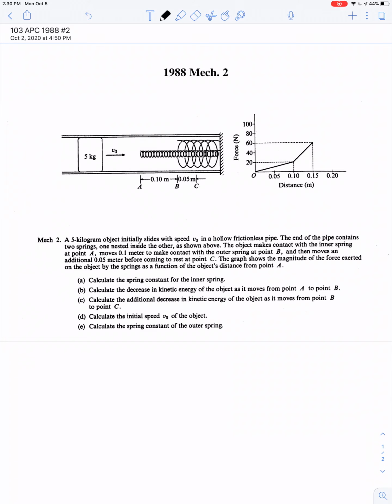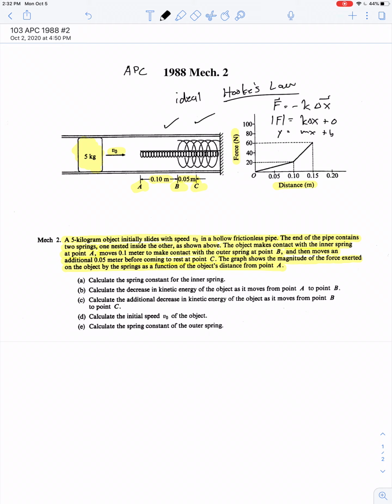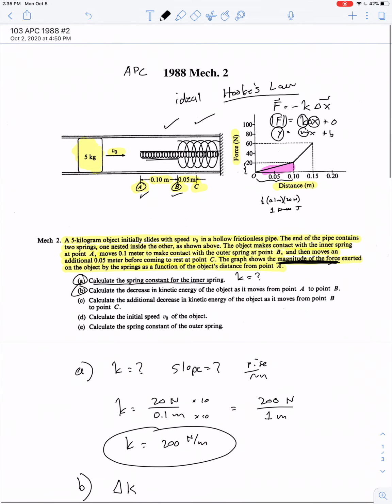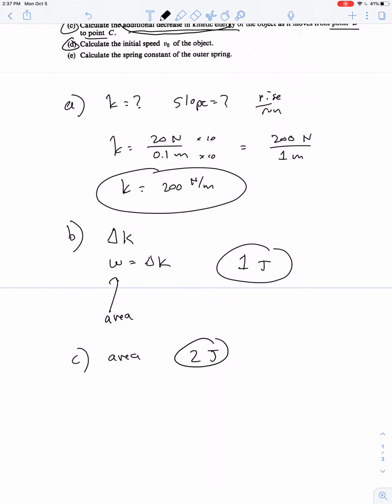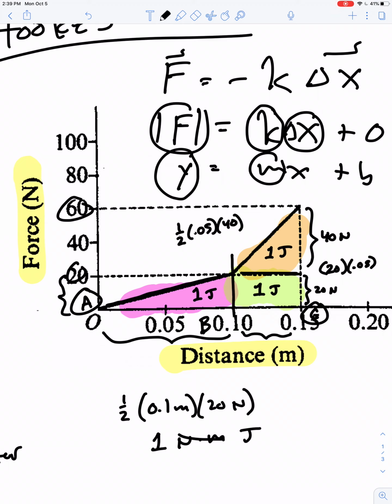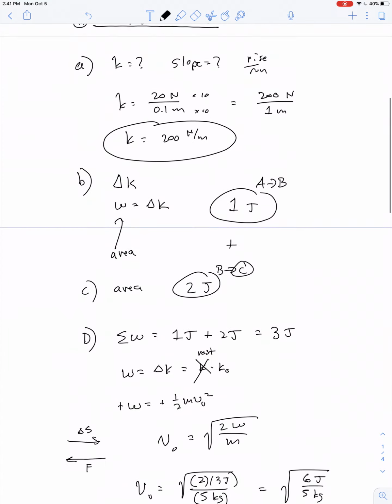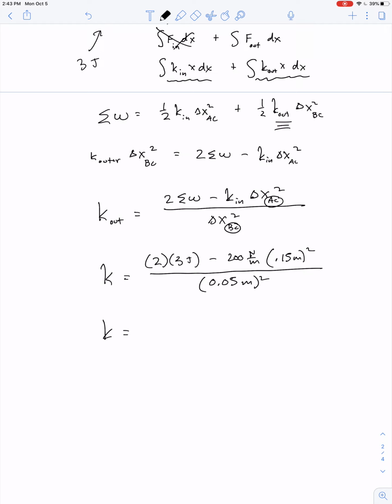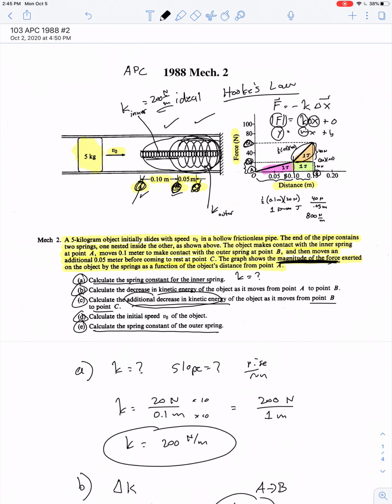Ideal Springs Practice Problem: APC 1988 #2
This practice problem on the subject of work, kinetic energy, and ideal springs (Hooke's Law), was taken from the 1988 APC physics exam.